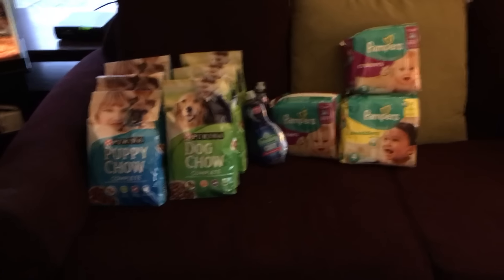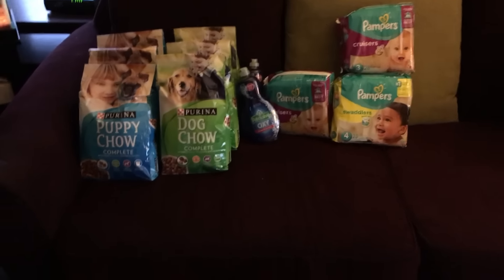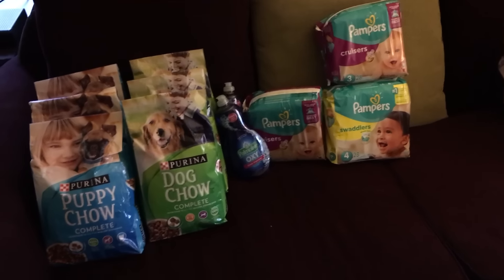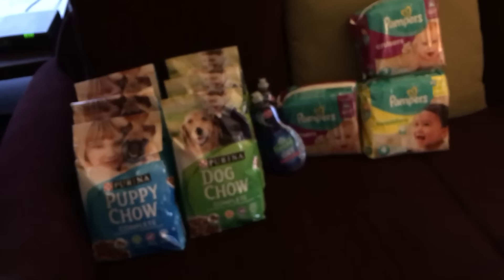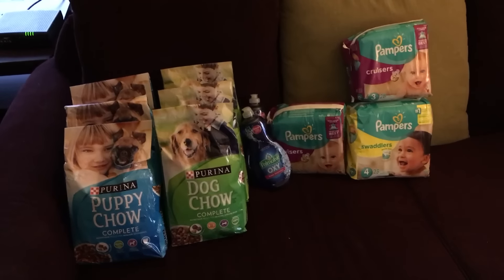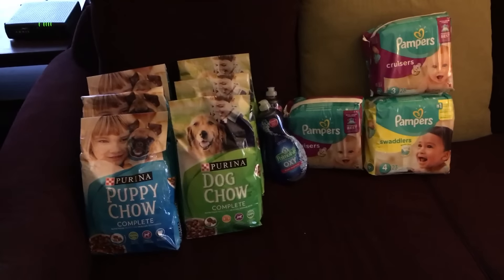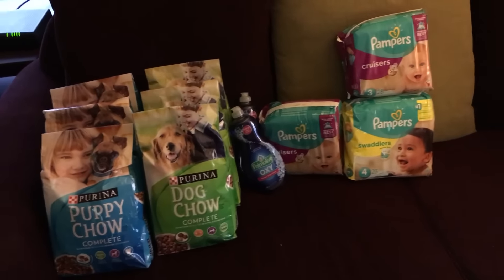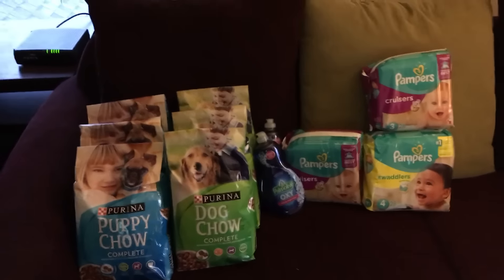Rite Aid Couponing Haul #2 (04/12/16)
All coupons came from coupons.com..after money maker dog food total was almost free for everything when i got my points back!!!